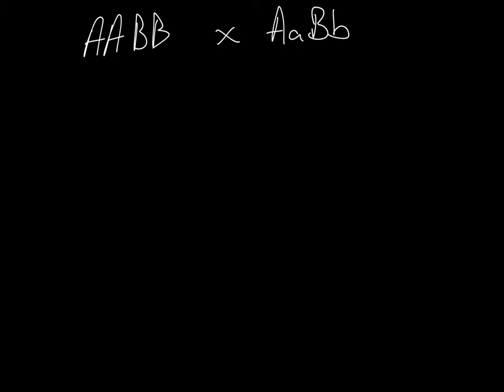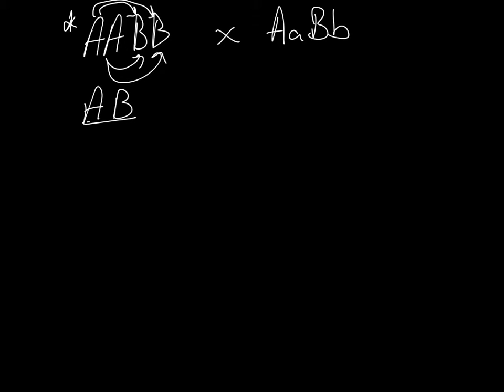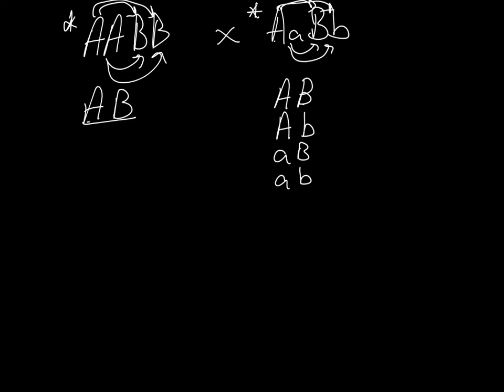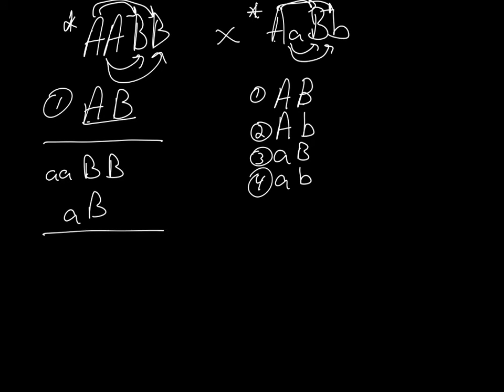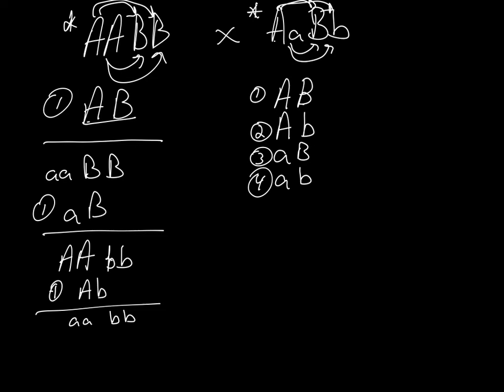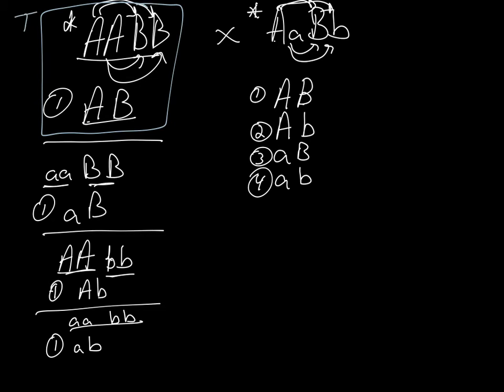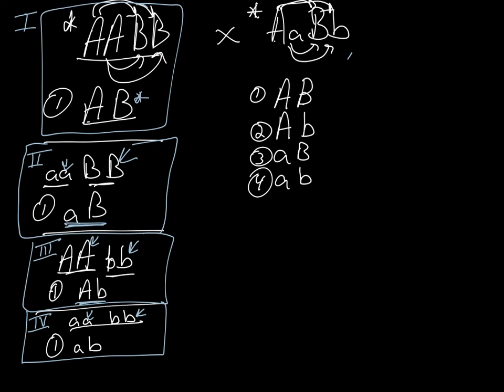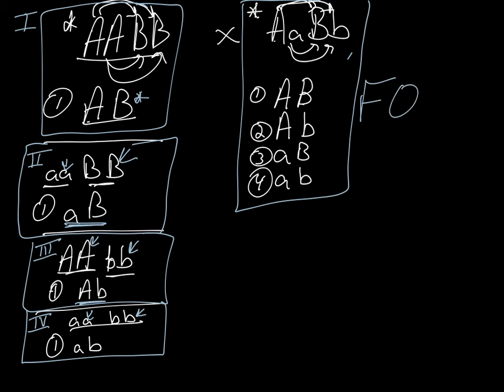homozygous and Foil